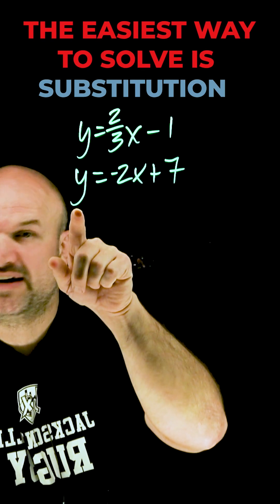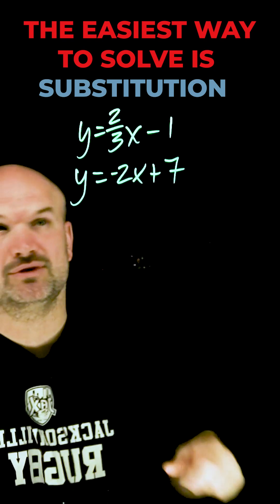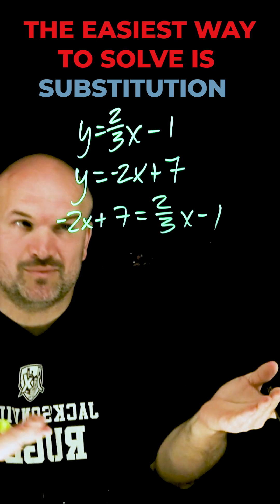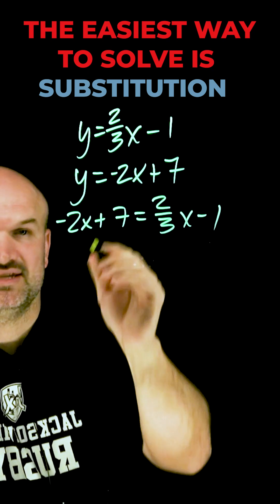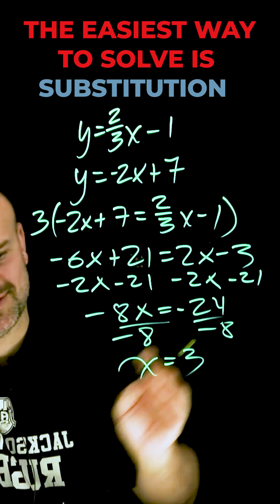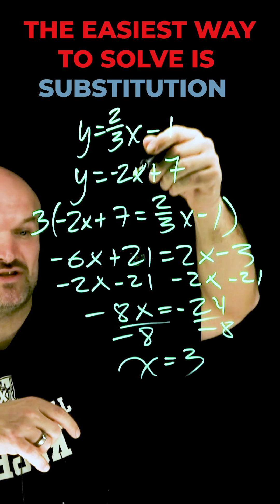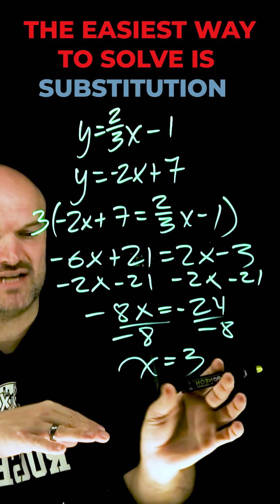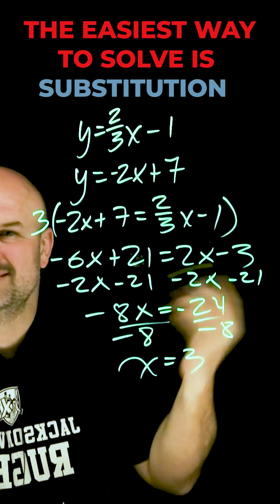The Easiest Way to Solve is Substitution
When you have a system of equations with both equations solved for a variable. The easiest thing to do is use the substitution method